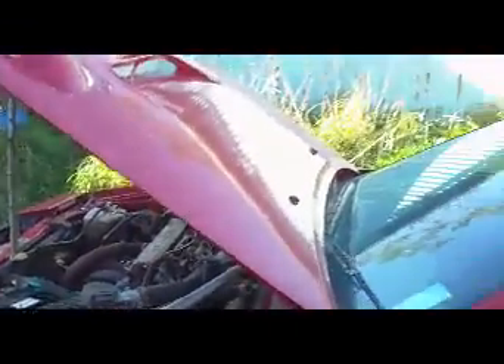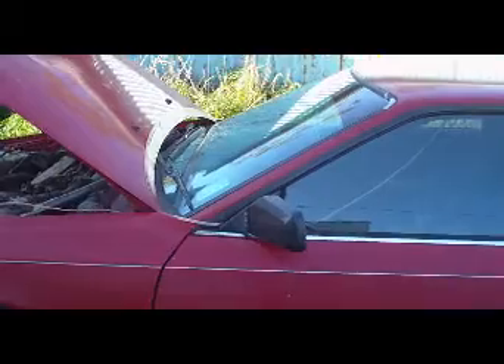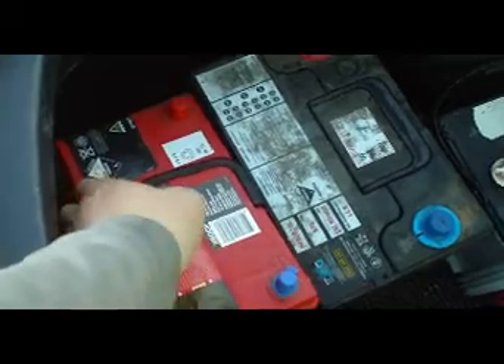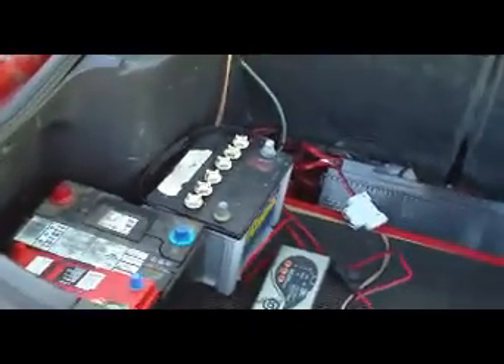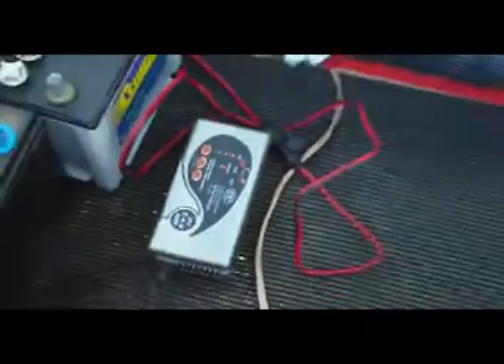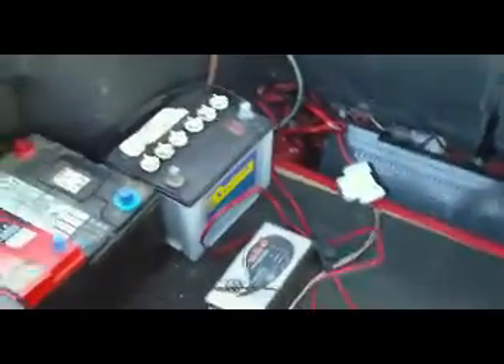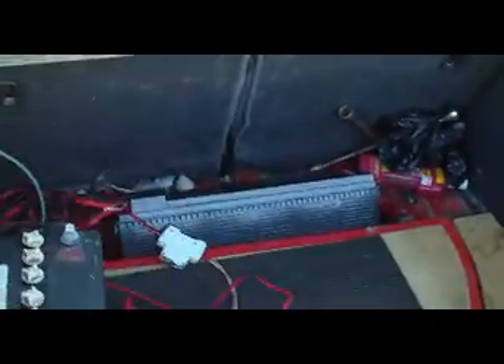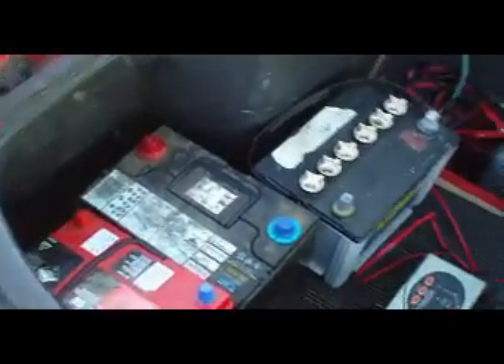Running car with no alternator - improved wiring.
My final setup for running our Toyota Celica from a 100AH AGM battery due to no alternator present and waiting for one to arrive.

Turned out very successful, and a good thing to try if you end up in this situation. Also a couple ov thoughts near the end ov the video regarding fuel economy.